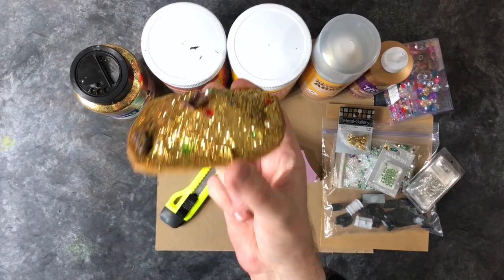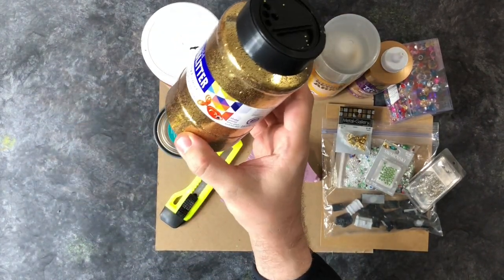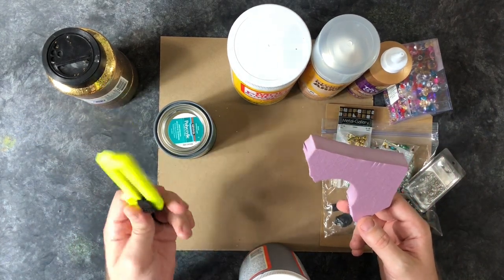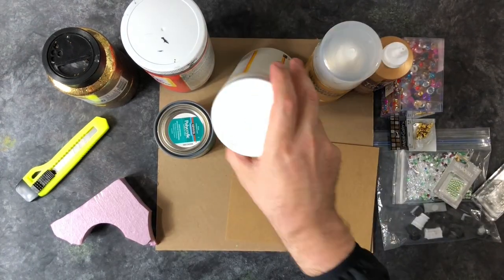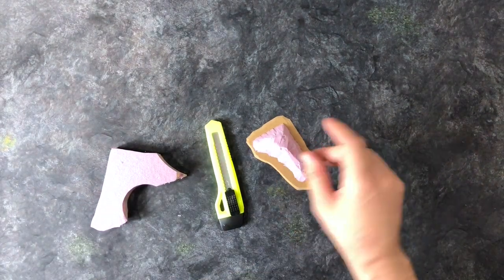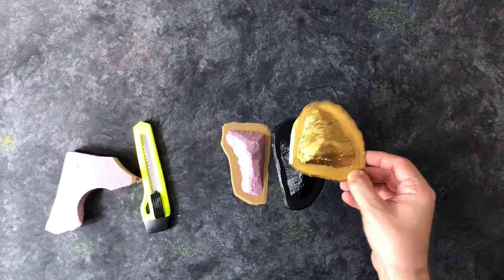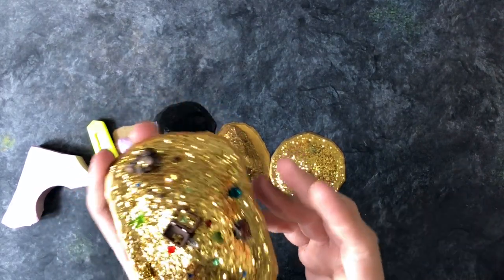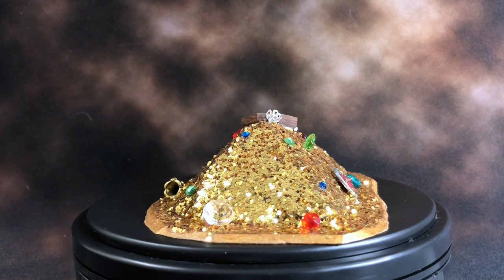Make Easy Tabletop Treasure Piles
In todays video I'll be showing you how to make quick and easy tabletop treasure pile terrain. I am making these large piles of scatter terrain for part of an upcoming D&D campaign encounter where there is a need for a LOT of treasure!

The cost of making these is extremely cheap, and you'll never find more shiny, or affordable gold piles that exist in the hobby!

Materials used:
Secret Weapon Treasure Set

Gold Glitter:

Mod Podge

Polycrylic sealer:

Tacky Glue

MDF Board